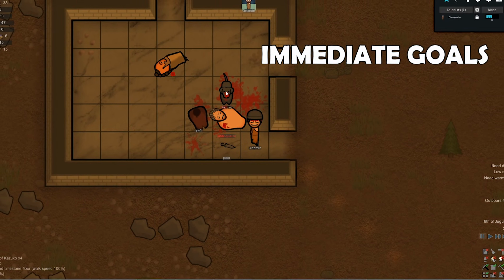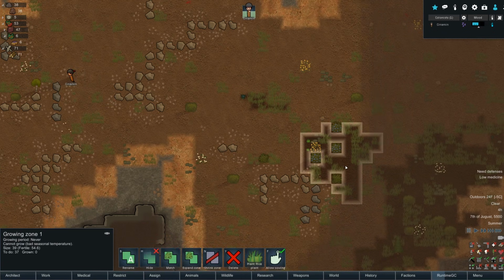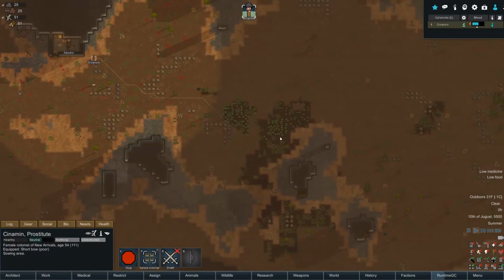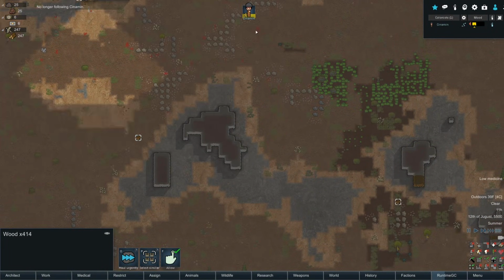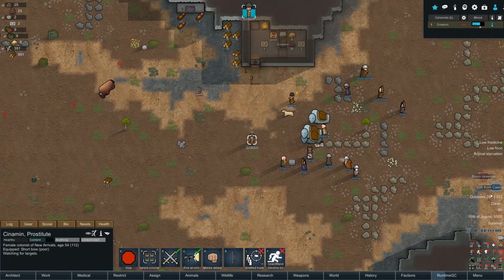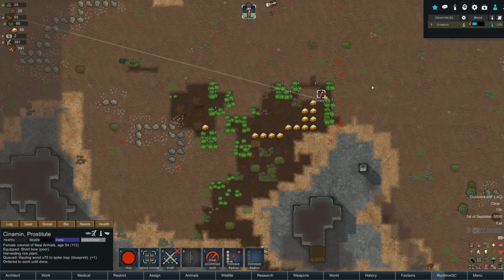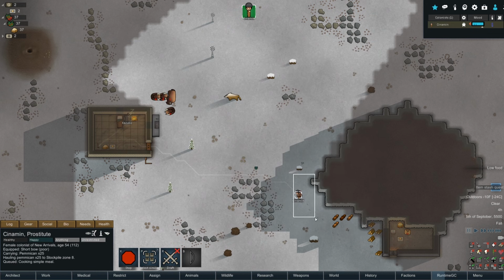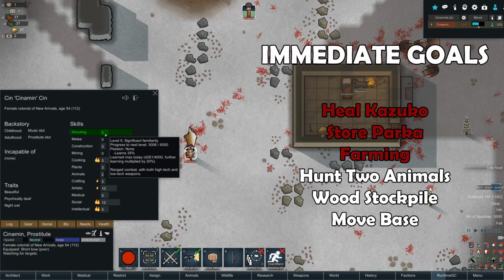Bison BLITZ??? 👩‍🎨 Rimworld Solo Survivalist Challenge #2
NAKED, ALONE, FROZEN & STARVING! Can our Solo Survivalist heroine survive this Merciless Rimworld Let's Play Challenge?
🎮 Rimworld - Rimworld is a sci-fi colony sim driven by an intelligent AI storyteller. Inspired by Dwarf Fortress and Firefly. Generates stories by simulating psychology, ecology, climate, biomes, diplomacy, interpersonal relationships, art, medicine, trade, and more.
In this Rimworld Let's Play series we attempt naked brutality with Merciless Gameplay and self-limiting to only a single colonist and a single animal companion.

🖐️ Support
Enjoy our content? YOU can help us to make more!:
Hit the 👍 LIKE button to encourage the Youtube algorithm to promote the video to others